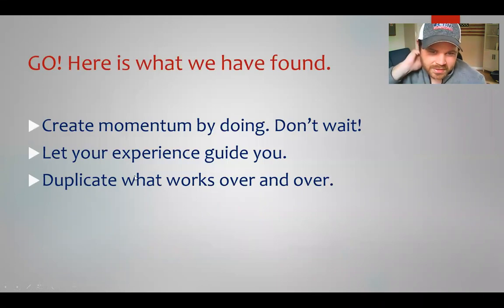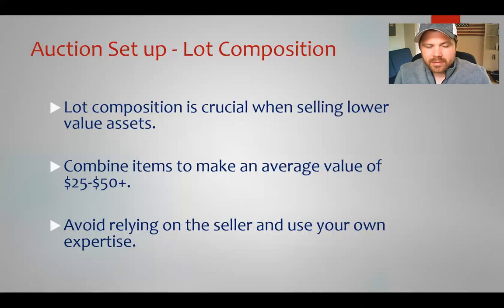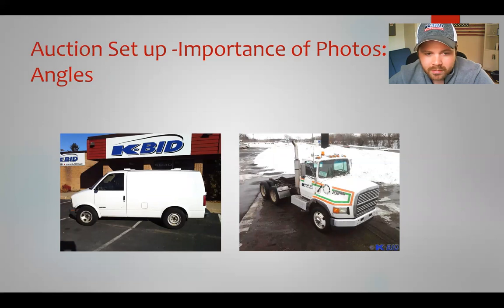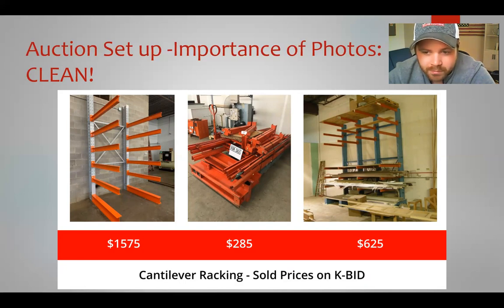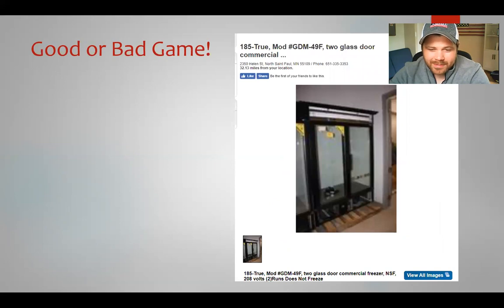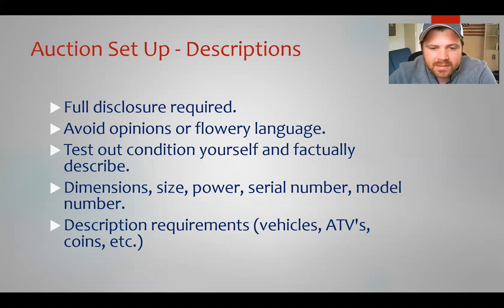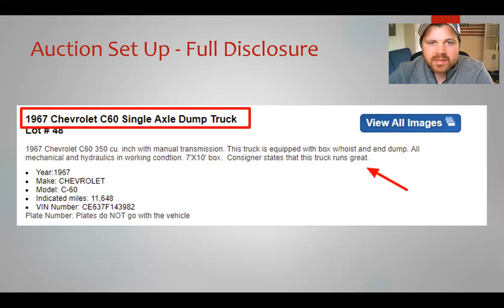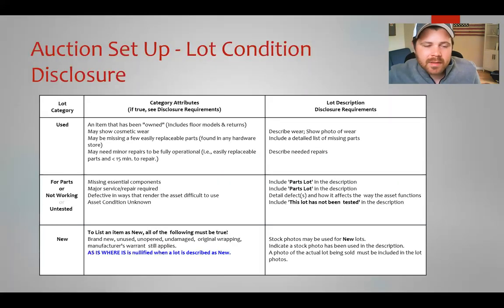Go - Auction Set Up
Taking pictures, writing descriptions, best practices and more.